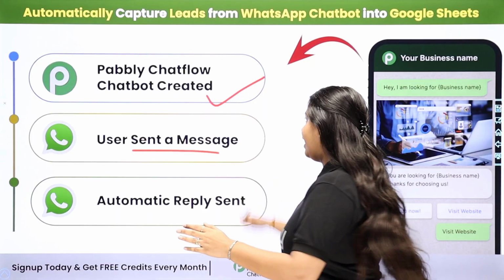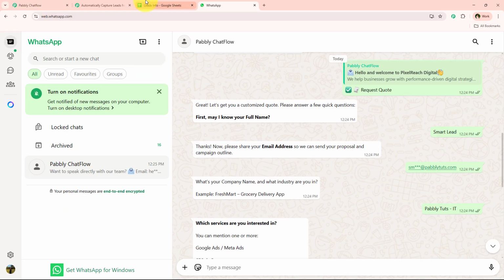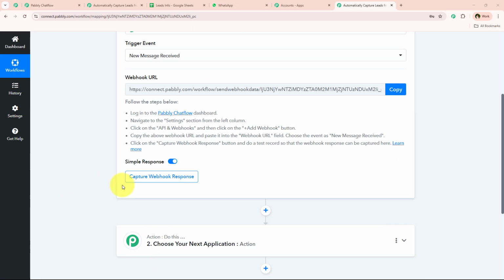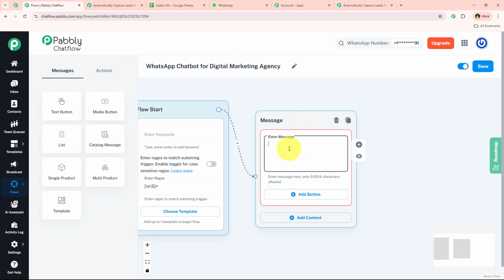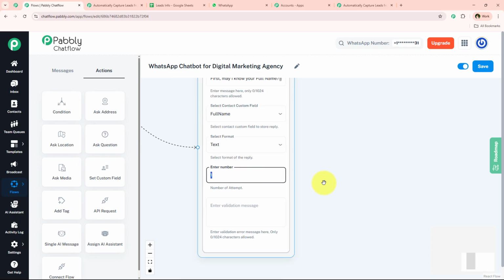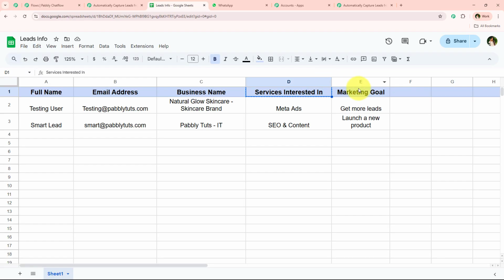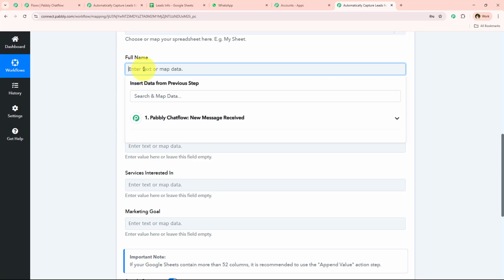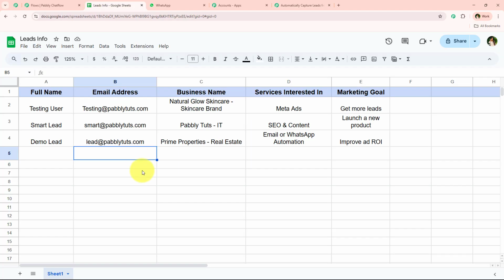How to Automatically Capture Leads from WhatsApp Chatbot into Google Sheets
🎯 Use Case:
I use a WhatsApp Chatbot to interact with potential customers, and Pabbly Connect captures all new leads automatically into Google Sheets for quick follow-up.

Ready to streamline your lead generation with automated systems? In this tutorial, we’ll guide you through capturing leads from your WhatsApp chatbot directly into Google Sheets using Pabbly Chatflow!

📊Join us as we cover:

✅ Setting up your WhatsApp chatbot to automatically gather lead data
✅ Integrating Google Sheets for seamless data entry
✅ Customizing lead forms to capture essential information
✅ Automating the process for real-time updates and notifications
✅ Ensuring data security and compliance while managing leads

This automation will not only save you time but also ensure you never miss a lead, helping your business thrive in a competitive market! 🌟